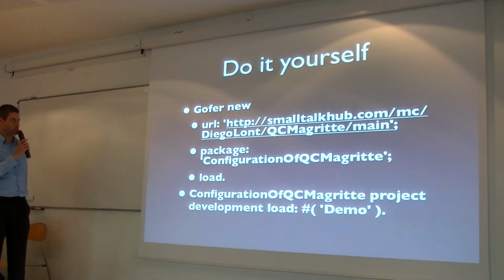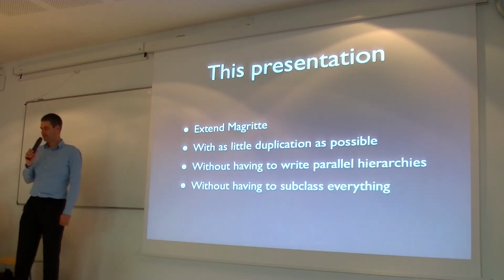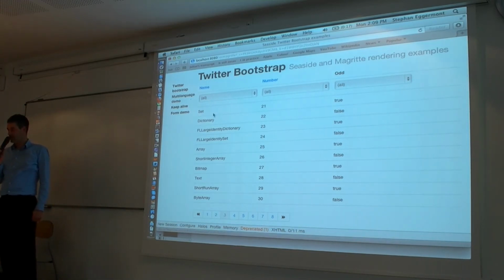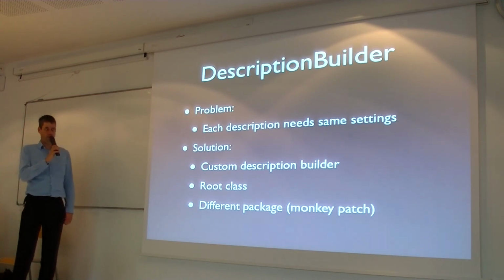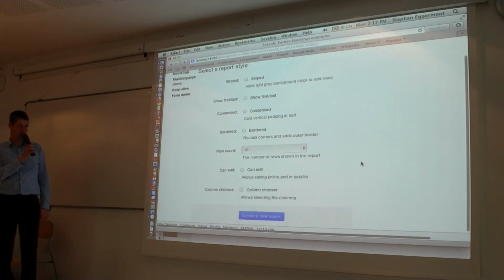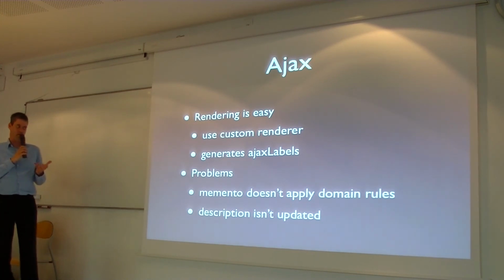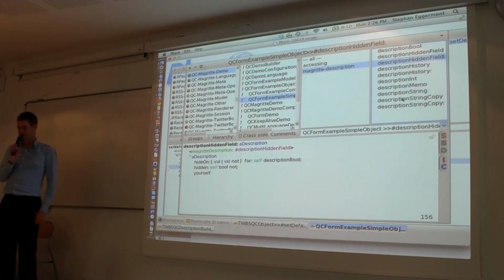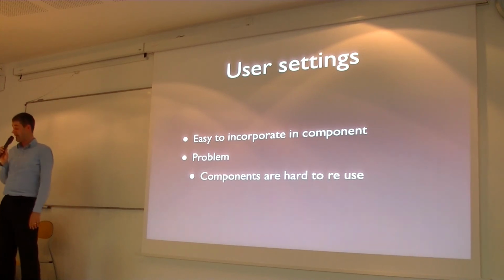[ESUG2013] Dry-ing Magritte (Diego Lont)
Abstract:
Magritte is a very flexible framework. It has lots of places where behavior can be overridden. Finding out where to make changes is not always easy. We'll show a number of practical issues and how to solve them.

We would like to show you an add-on for Magritte Diego developed for Q-Software, and is now available as open source (Smalltalkhub). This add-on is a toolbox with several components that use AJAX and focusses on showing a report and a dynamic form.

The report allows for searching, modifying the layout, persisting these changes for each user and making queries. The form extension, uses groups to collapse and expand, and to change its appearance based on the values filled out by the user. To let it run smoothly these components use AJAX in the background.

During the development there were quite some times that we ended up with a lot of duplication in the domain code. This meant that we had to look for a place in Magritte where we could provide the functionality needed, so we could remove the duplication in the domain descriptions.
During this presentation we will walk you through the extensions, showing the "naive" solution in Magritte, and then showing how to eliminate the duplication in the domain descriptions.

Bio:
Stephan Eggermont is an independent consultant and software developer. He is always interested in ways to make software development better and (even) more fun. He likes to help teams in becoming more able and add value to their organization. After 15 years of programming, he discovered Seaside and Smalltalk and found out that there was a reasonable way to develop web applications after all. He also does Technology Roadmapping to help organizations realize and visualize their future(s).

Diego Lont is an independent consultant and software developer since 2009. He started his business working with Smalltalk and coöperates a lot with Stephan Eggermont. His strength lies in building algorithms and process management. In his business he focusses on two products: Web applications based on Seaside and software analysis using Moose. Under the name of Sensus we are members of the Pharo consortium.